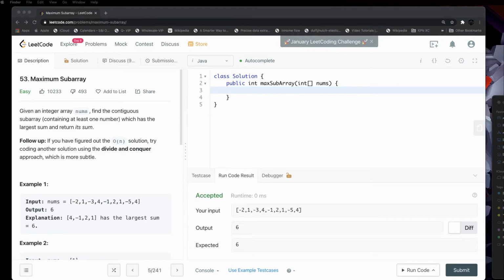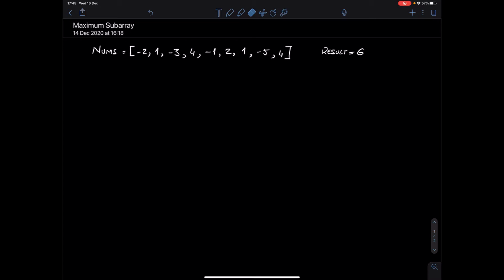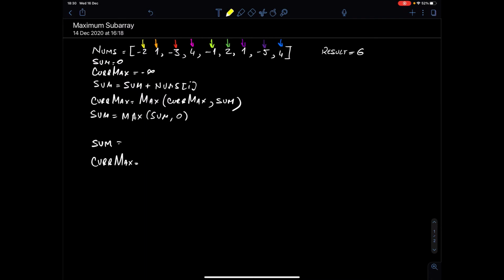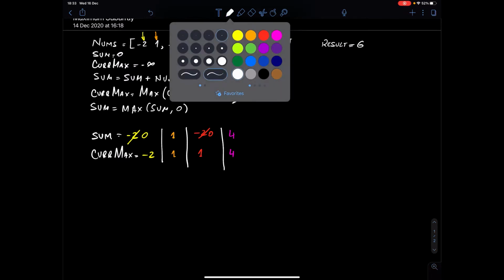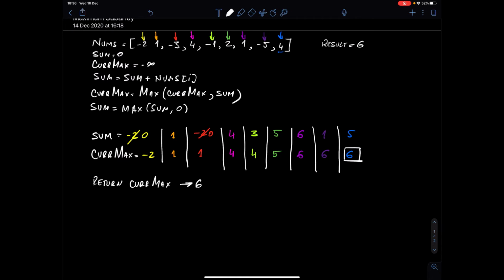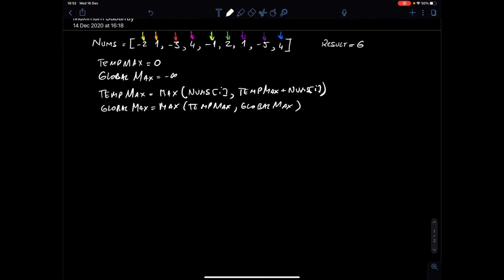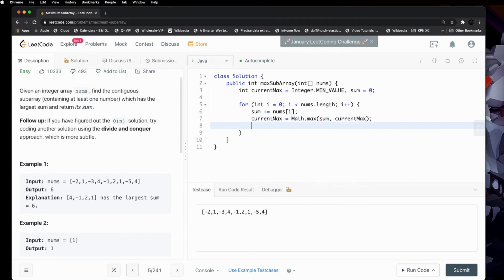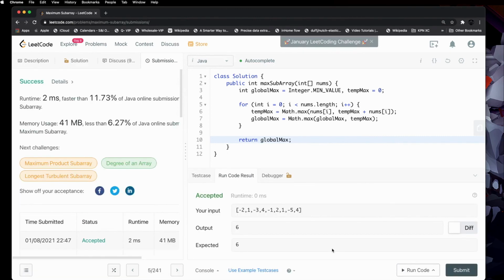LeetCode 53. Maximum Subarray | Algorithm Easy Explanation and Drawing | Java Code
In this video I will help you understand Kadane's Algorithm visually and after that we will code it together.